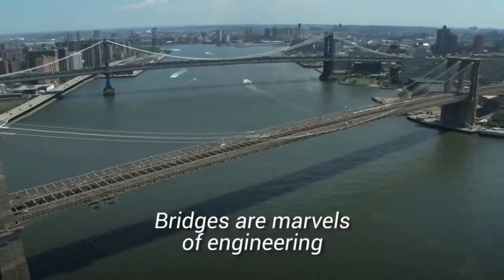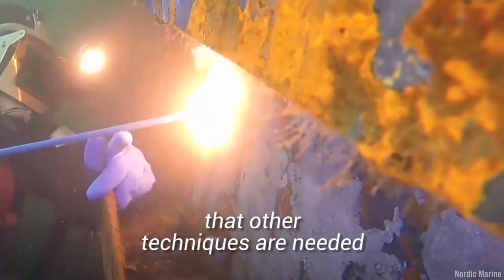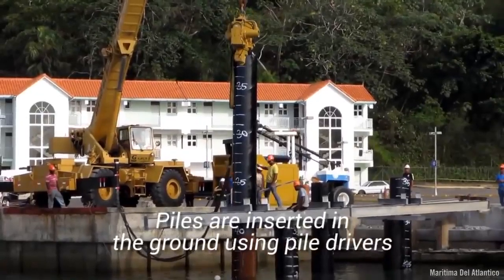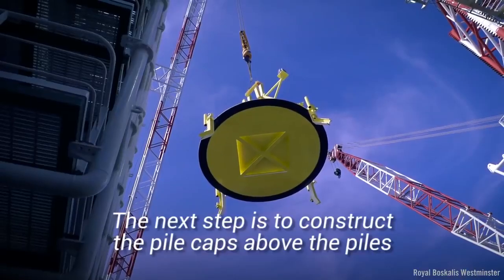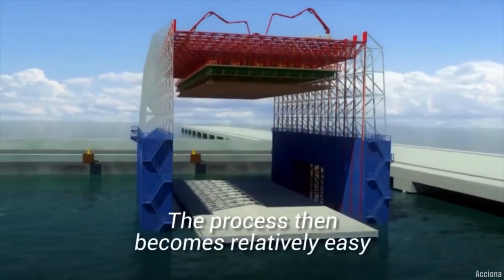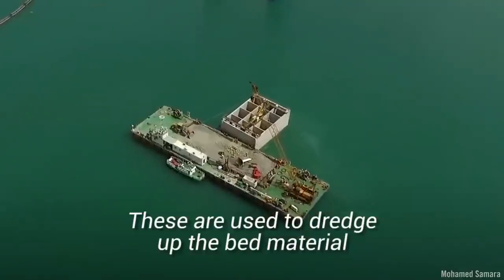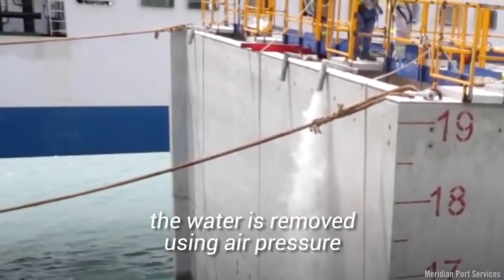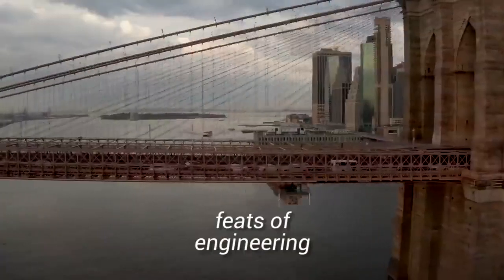طريقة تركيب الجسور فوق الماء